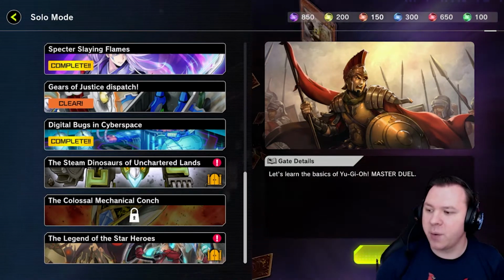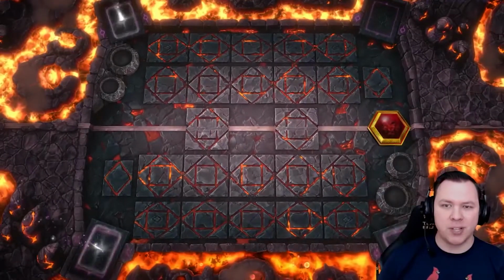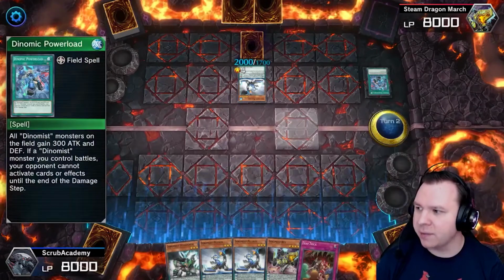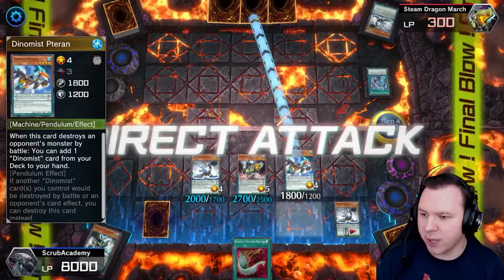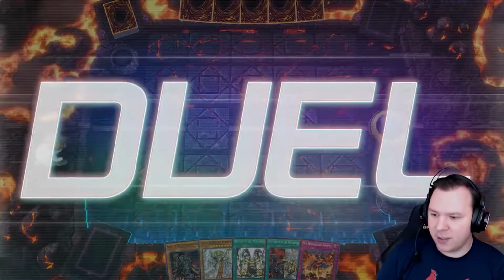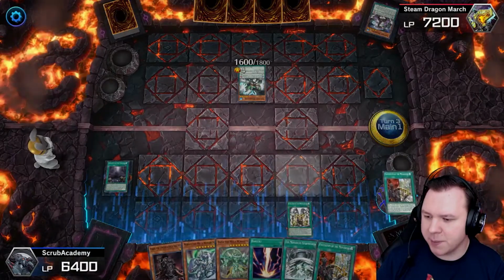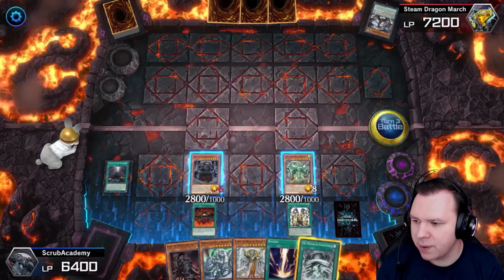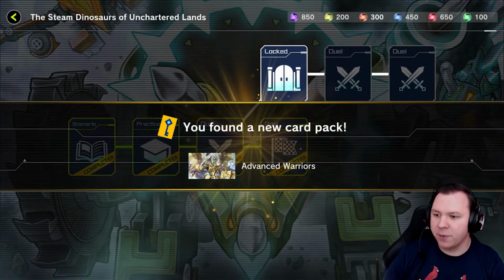YuGiOh! Master Duel | Solo Mode Episode 14 | The Steam Dinosaurs of Unchartered Lands [Part 1]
YuGiOh! Master Duel has finally released and we are continuing on our journey through the solo mode which introduces different arch types to new and returning players. Today we go back in time to learn about the prehistoric DinoMist!

Follow our brand new instagram here for a chance at sneak peeks of upcoming videos:

Track Info:
Title: Tempestad by David San Martin
Genre and Mood: Lo-Fi